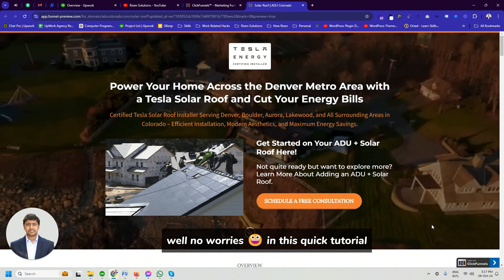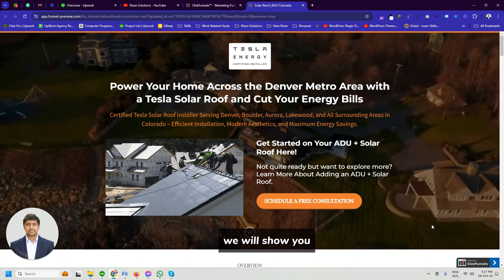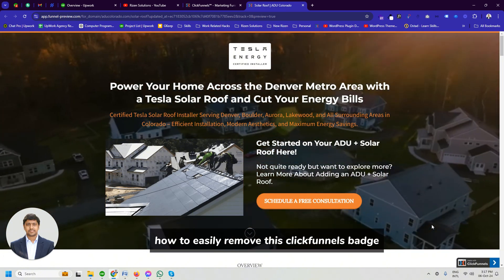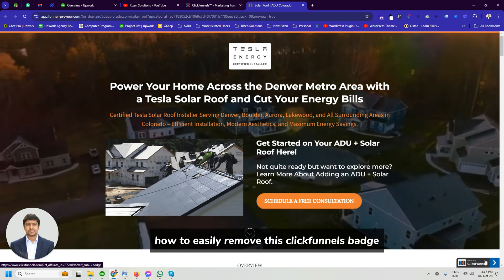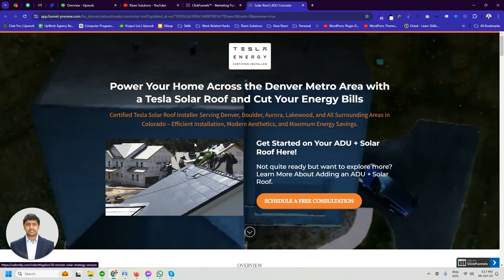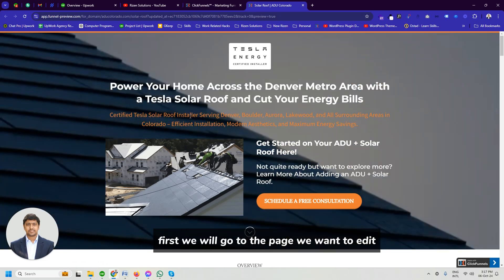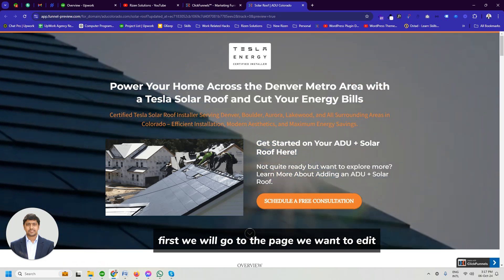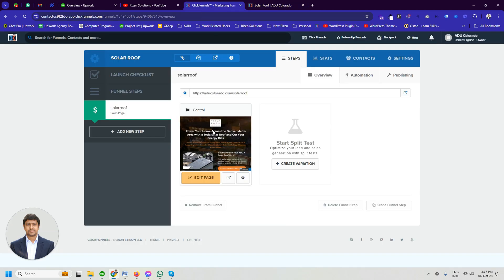How to Easily Hide ClickFunnels Affiliate Badge | Quick Tip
ClickFunnels Affiliate Badge is ruining the beauty of the page or hindering your brand. Wondering how to easily remove this annoying ClickFunnels affiliate badge? This video shows the cool process 🔥

(Exclusive: Click the above link & get up to 80% DISCOUNT!)

Have questions or feedback? We’d love to hear from you and help with anything you need! 😊